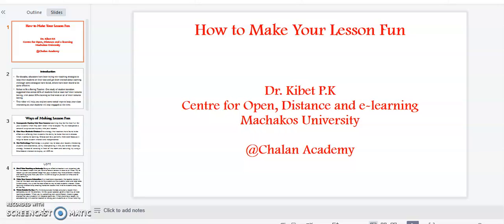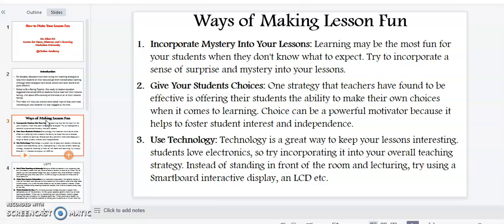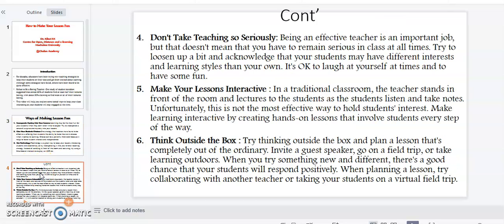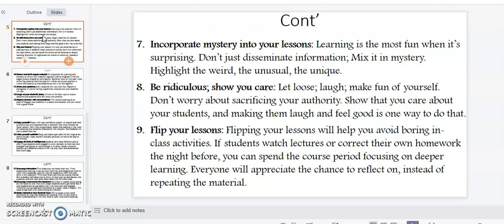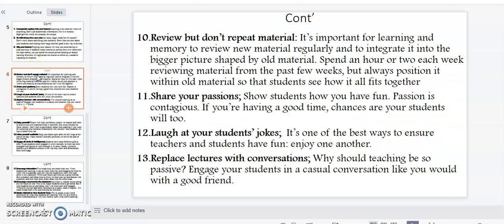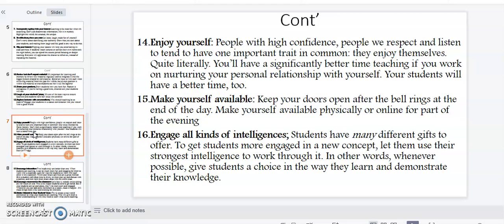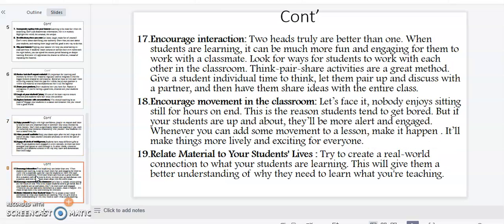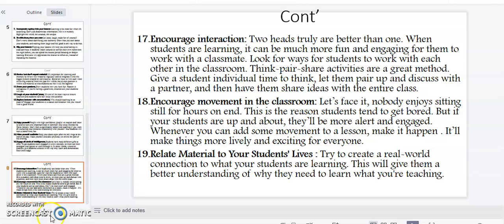How to Make Your Lesson Fun/Tips for Practicing Teachers